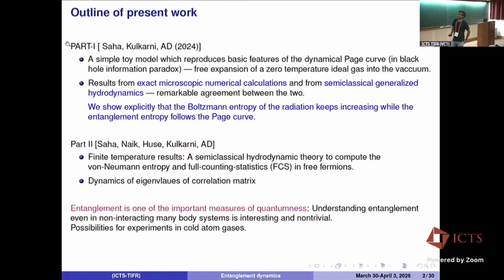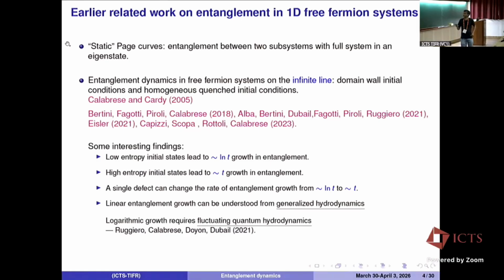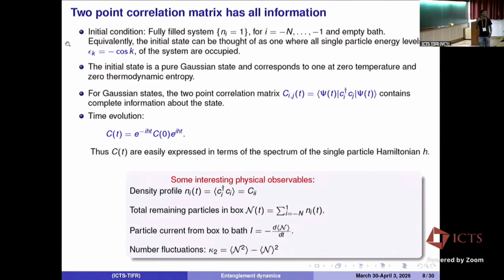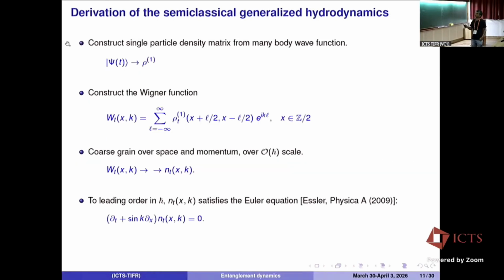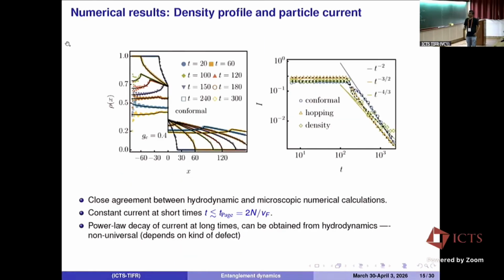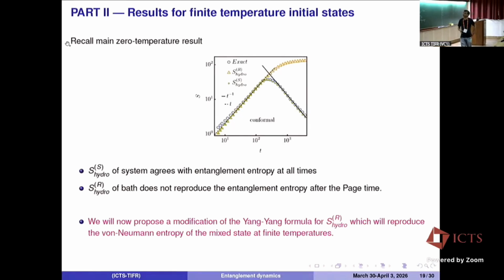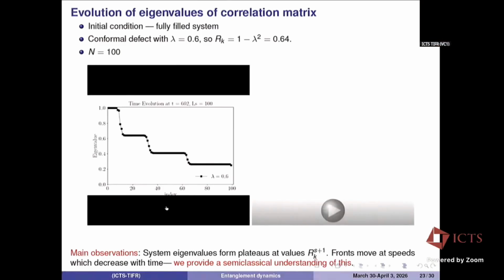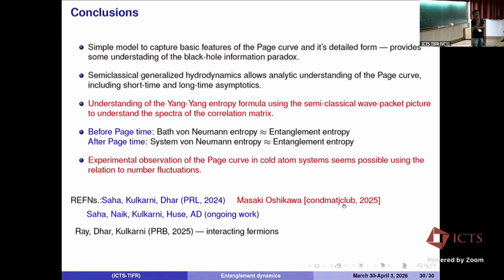Hydrodynamic description of the dynamics of entanglement in a freely expanding... by Abhishek Dhar